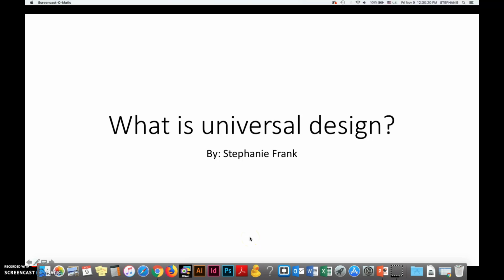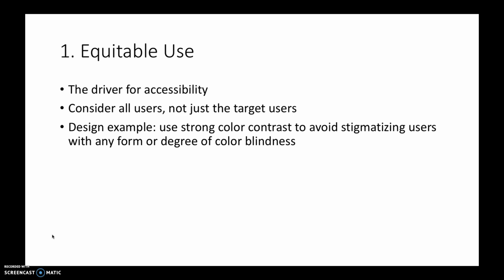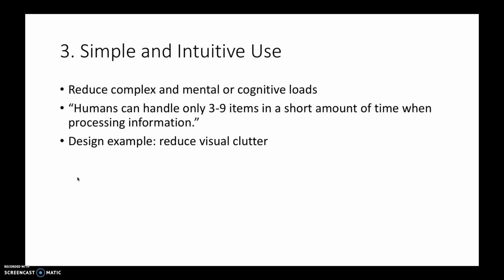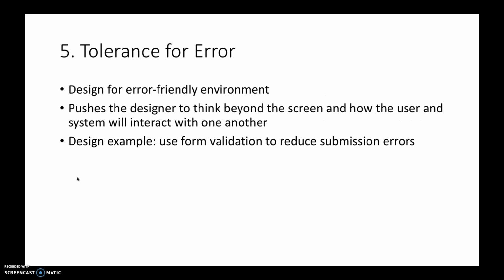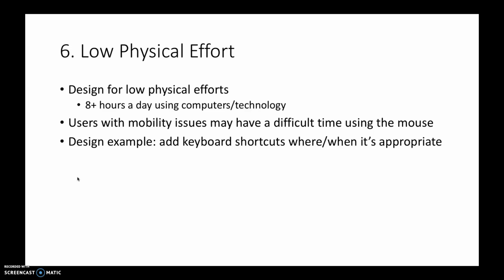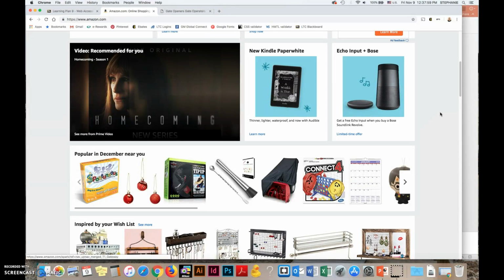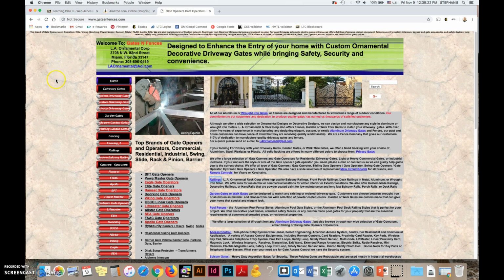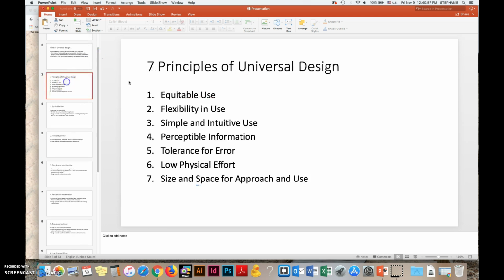Steph Frank Presentation